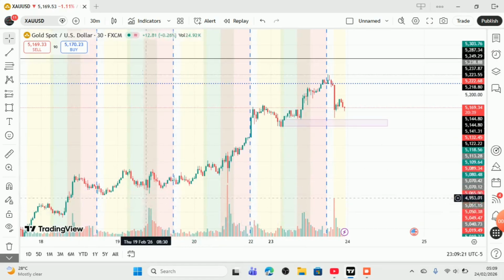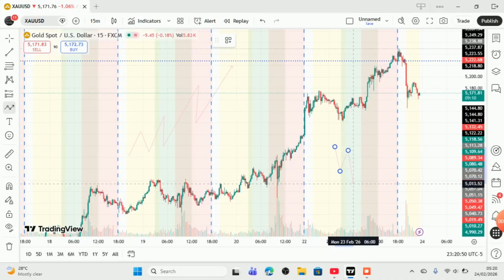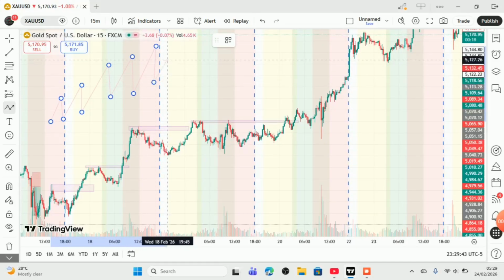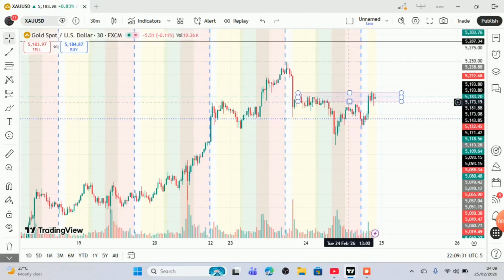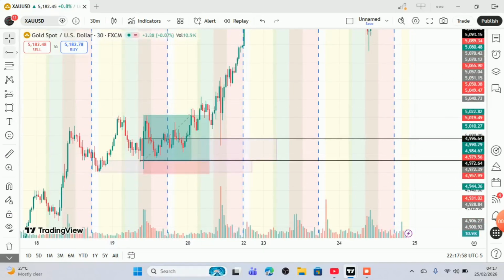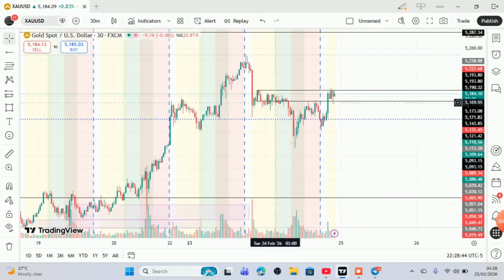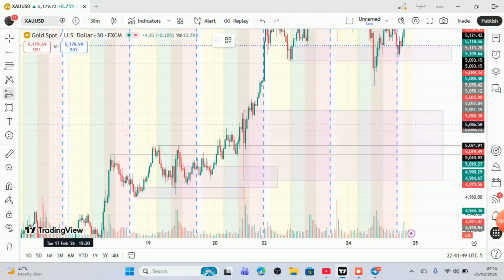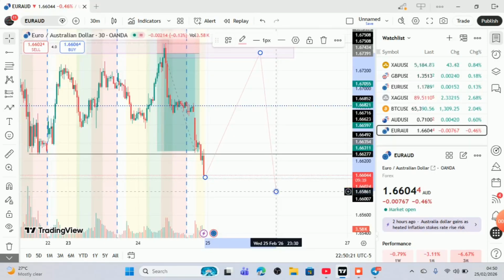The Forex Strategy That Changed My Trading (Full Tutorial)